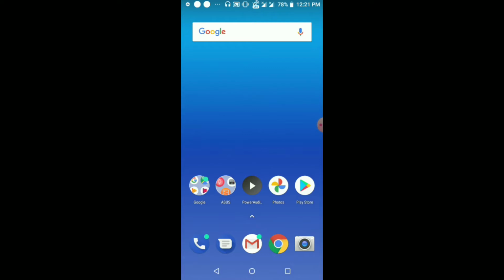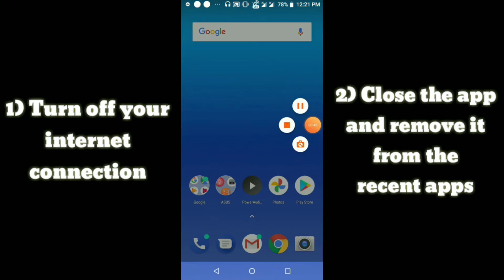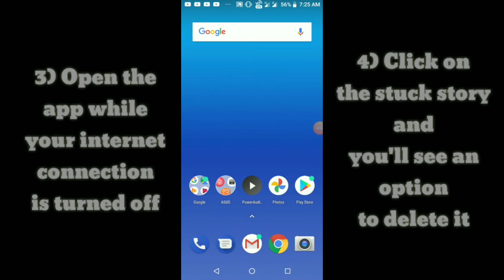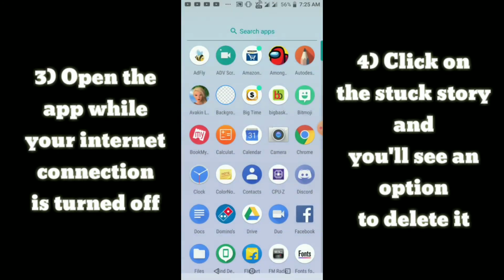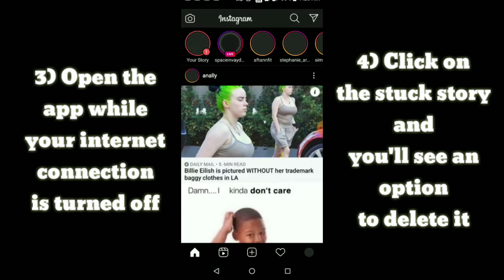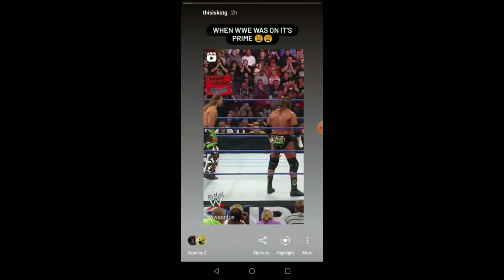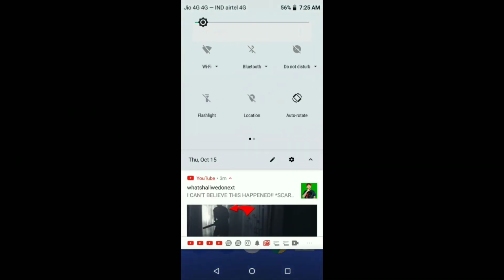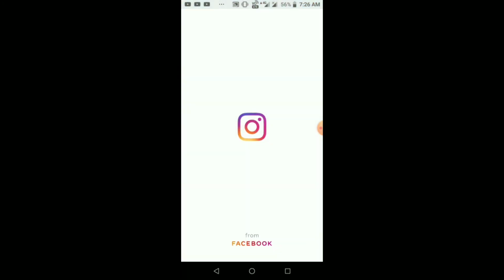How to fix Instagram story stuck at uploading!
Heyyo, everyone
Today, I'm showing you how to fix Instagram story stuck at uploading ⚠️⚠️
Tbh, I've been facing this issue for a long while but finally found a fix/solution so thought to share it with y'all 😋😋
Hope y'all would find it useful :D
If you do, then drop a like 👍🏻👍🏻 to this video!
Also, share it with anyone you can 🤗🤗
Music used in this video:-
1) Alan Walker - Force

3) Desmeon - Hellcat